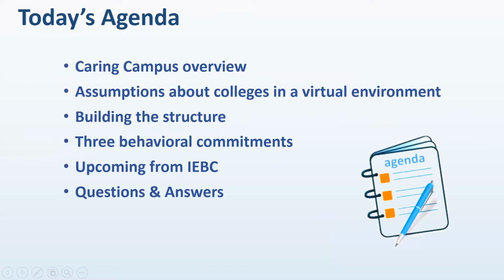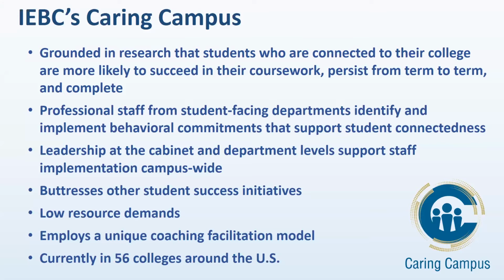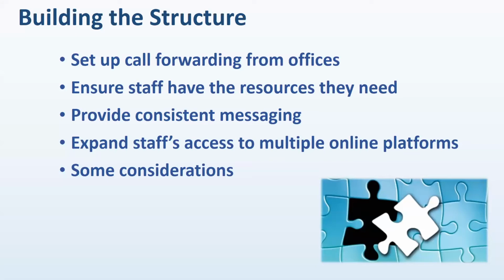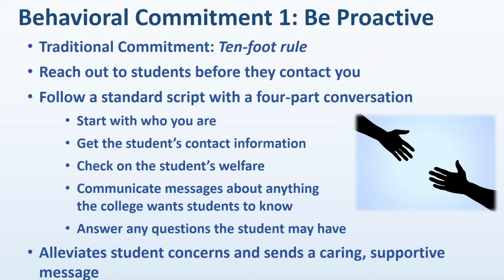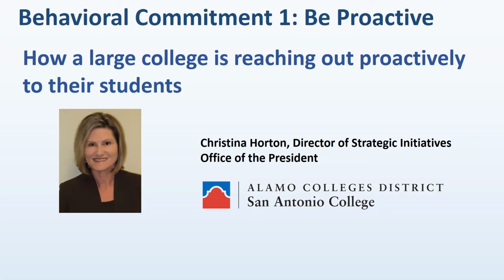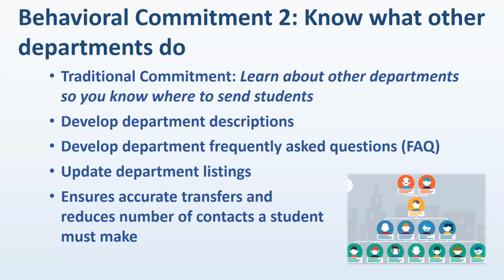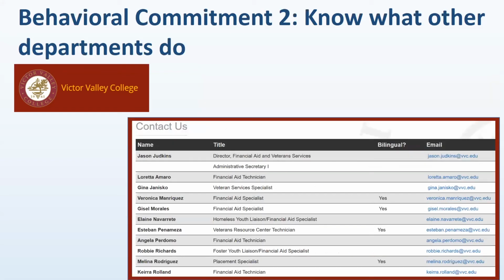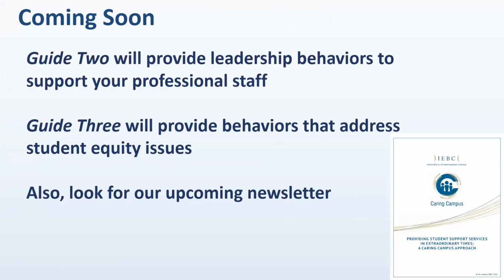Caring Campus Webinar: Connecting with Students in a Virtual Environment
Professional staff have a considerable and important role to play in retaining students and improving student success. Three one-hour webinars provide concrete ways for staff to engage with students.

This IEBC webinar is the first in a series designed to provide colleges with practical ways to support professional staff as they work to ensure student services delivered virtually go beyond simply meeting student needs and foster a sense of connectedness.

It is grounded in IEBC's Caring Campus initiative’s behavioral commitments and will help your college take a proactive approach to supporting your students.